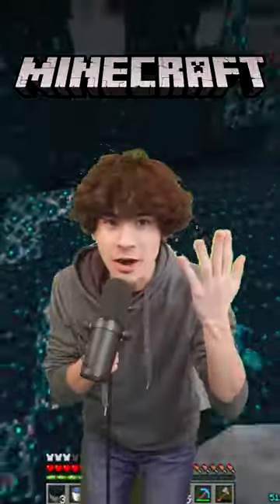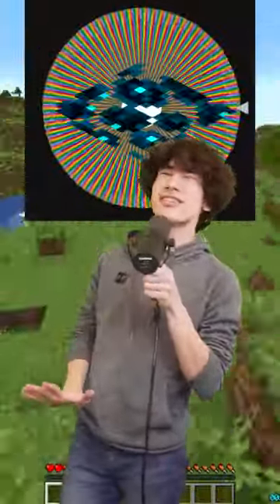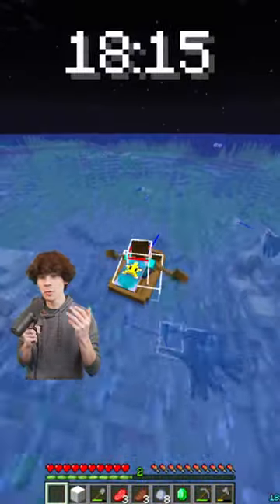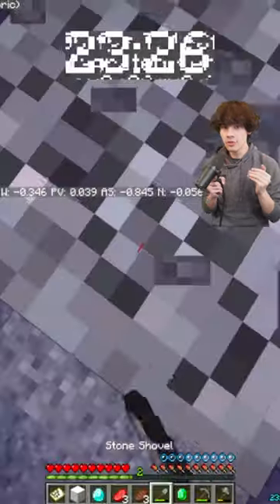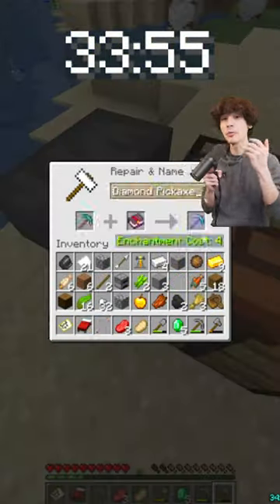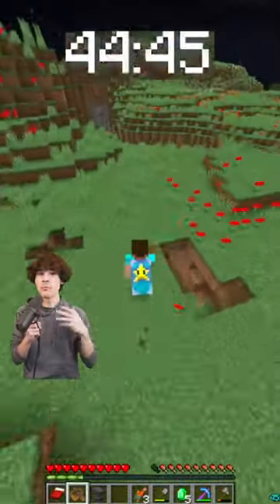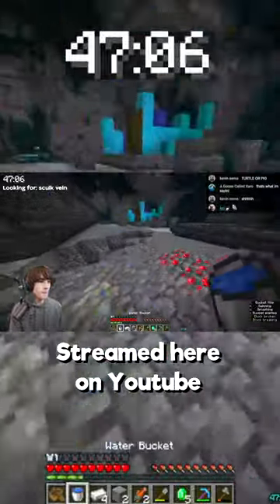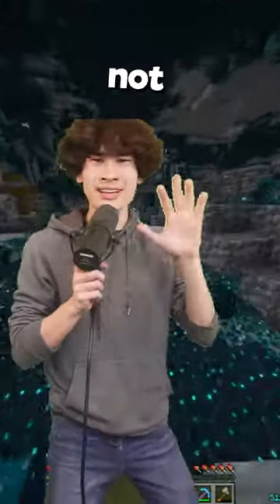I Speedran Getting a Sculk Vein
I did a stream where I spun a wheel with every block and item in Minecraft on it and whatever it landed on I would speedrun getting it in the first world that I spawn into. This video goes over my journey and I mean the journey to getting a sculk vein in Minecraft 1.19.